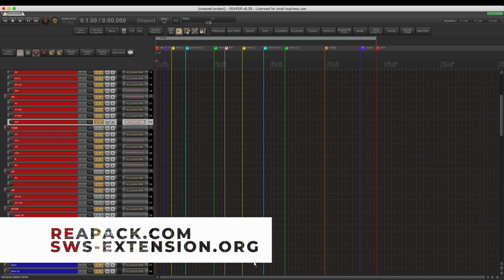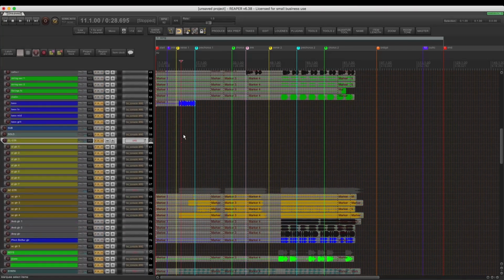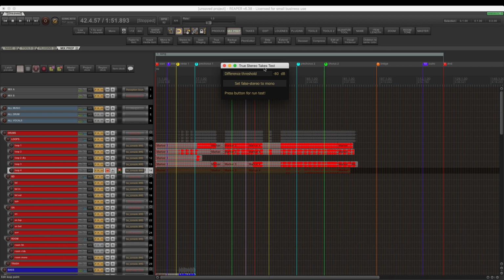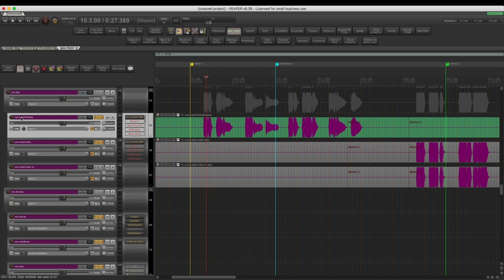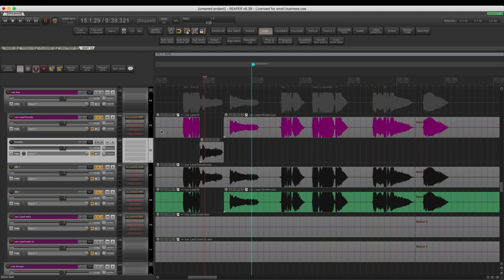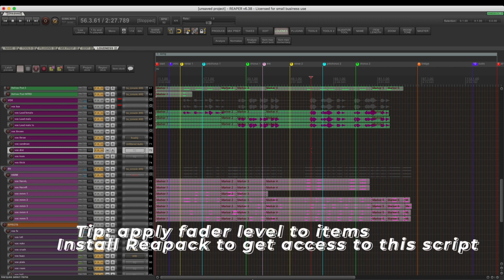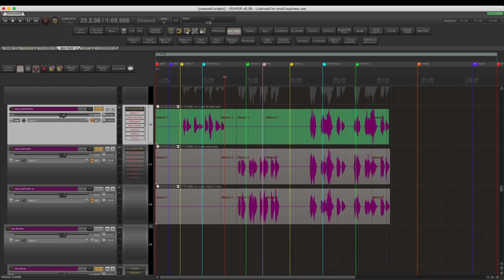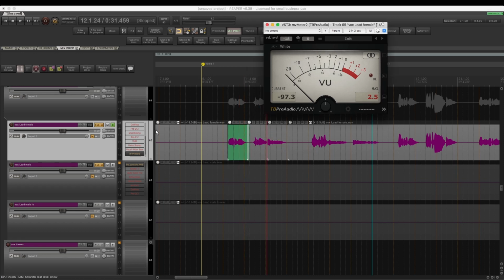How to Start a Mix the "Right Way" in REAPER | TheMixAcademy.com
🎧 Download the free Fix-It in the Mix Guide and learn 5 Must-Have Mixing Skills to Turn Average (or even poor) Recordings into Radio-Ready Mixes

Learn my exact process for referencing (what I consider the most valuable technique in mixing) 👉🏼

00:00 - Intro
01:03 FREE Fix it in the Mix Guide
01:37 - Tutorial start
01:57 - Use a mix template
02:36 - Install these first
02:45 - Set your tempo
03:03 - Import your audio
03:39 - Tip: move item to cursor
04:16 - Tip: rename tracks according to items' names
04:34 - Color your tracks
05:06 - True stereo? Fake stereo?
06:14 - Back up your tracks before editing
06:53 - Tip: Very easily clean out breaths from doubles and harmonies
07:16 - Tip: move breaths to a separate track
07:51 - Normalization and gain staging
08:54 - Tip: apply fader level to items
10:17 - Level automation trick
11:42 - Outro